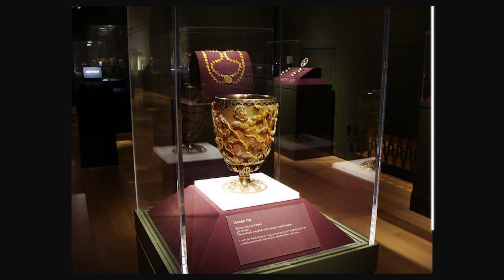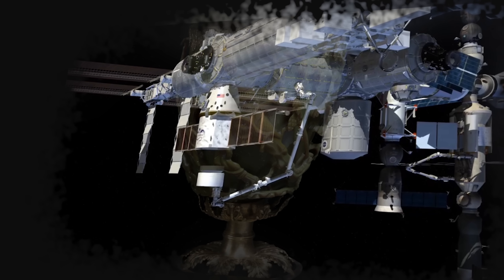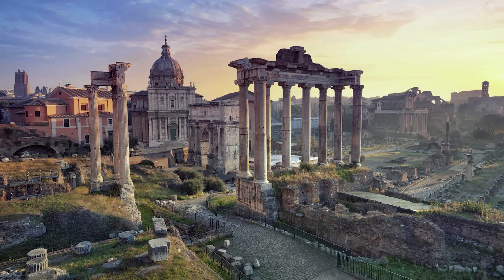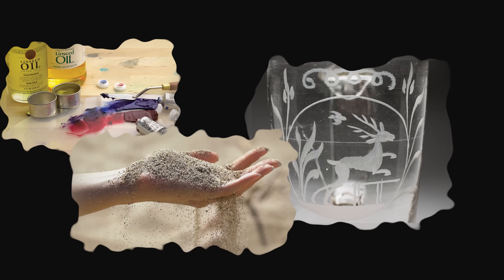The Ancient Cup That Shouldn’t Exist (Until Science Explained It)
The Lycurgus Cup. A millennium-long mysterious artifact that uses nanotechnology. How is this possible, and why does it exist?

The Lycurgus cup is an artifact that dates back to ancient Roman times. While this invention's use cases and its process are unknown to this day, the innovation and ingenuity are truly fascinating and is what we'll be discussing in this video.